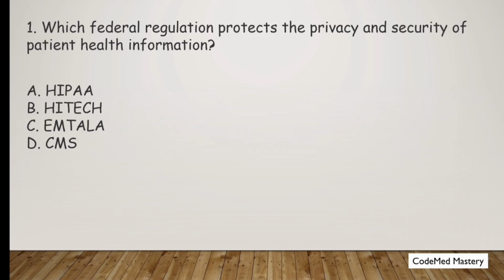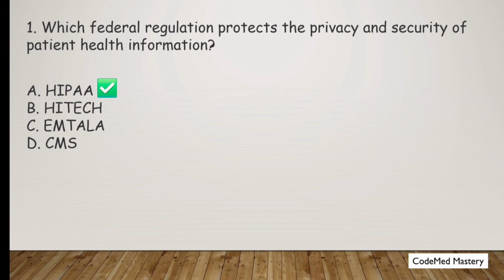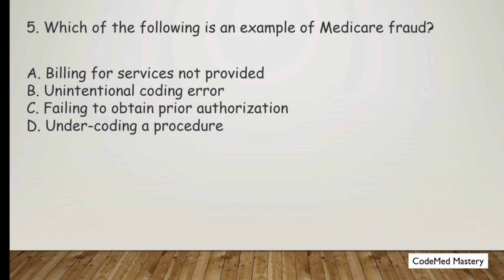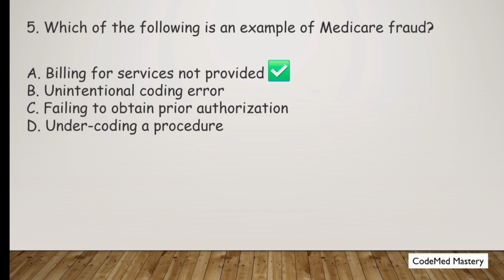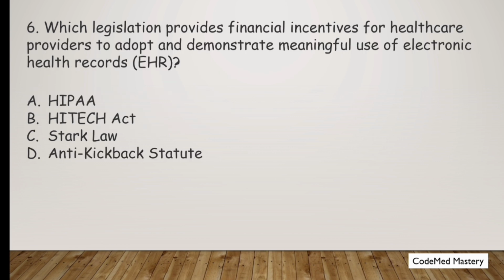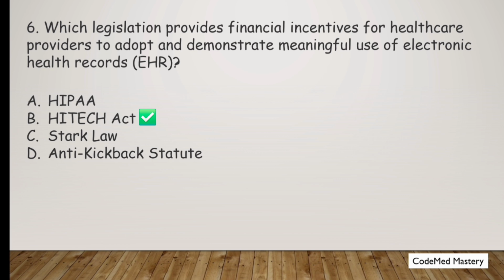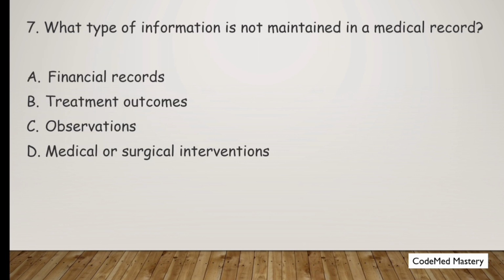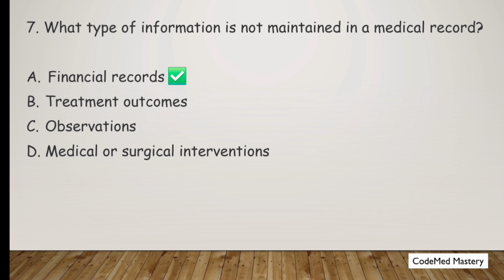Ace Compliance and Regulatory Exams | Medical Coding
Ready to conquer compliance and regulatory challenges? This video is packed with essential practice questions and expert insights to help you master the complexities of the field. Perfect for anyone preparing for exams or looking to enhance their knowledge!

To study Compliance and Regulatory notes and solve more questions, check the playlist CPC Compliance and Regulatory.

Chapters
Introduction: (00:00)
1st Question: (00:26)
2nd Question: (01:38)
3rd Question: (02:05)
4th Question: (02:34)
5th Question: (03:27)
6th Question: (04:16)
7th Question: (05:16)